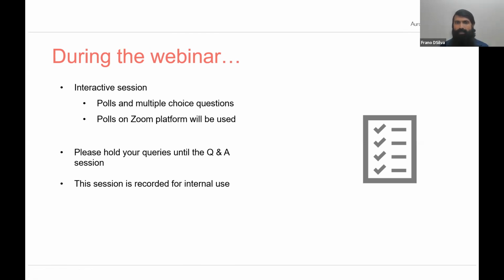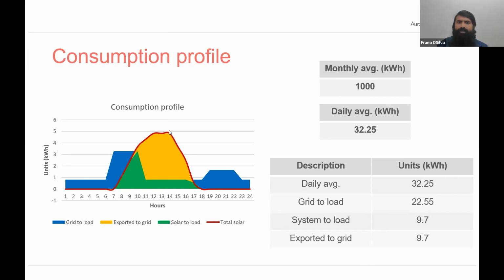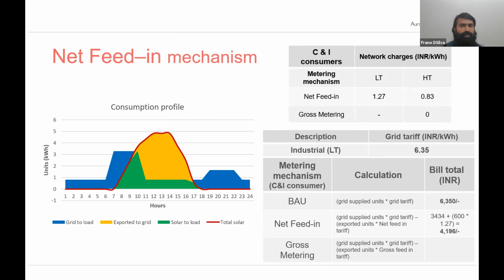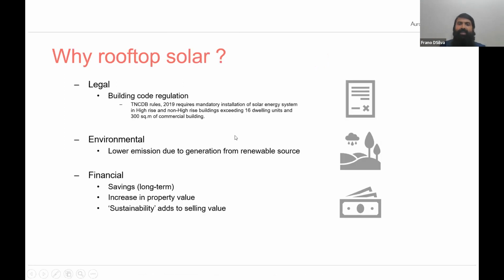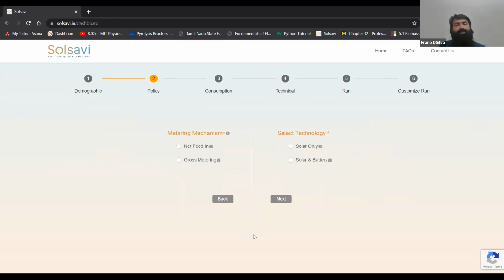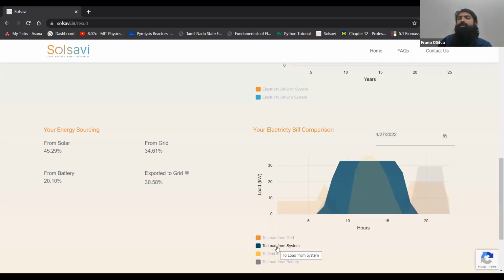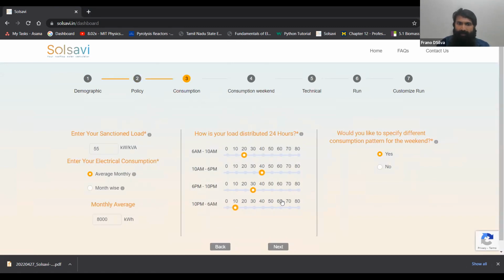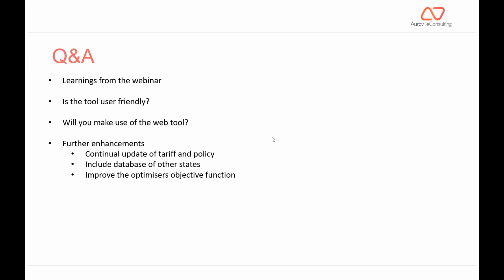Solsavi Webinar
As a part of the Sustainable Energy Transformation Tamil Nadu (SET-TN) Auroville Consulting developed an online solar calculator tool called Solsavi. Solsavi utilizes the latest state-specific solar policies and solar metering mechanisms to propose a rooftop solar system with or without battery energy storage, according to the user’s priority.
The tool provides an initial assessment for the rooftop solar installation and offers insights on economic parameters such as payback period, return on investment and annual potential savings.

​​An online training session that exposed participants to the fundamentals of economic feasibility studies for rooftop solar PV. Further, the training session provided the participants with an overview of current policies and regulations as applicable in Tamil Nadu. A demonstration of utilizing the free online solar calculator “Solsavi” was given and participants had the chance to use the tool for a given scenario.